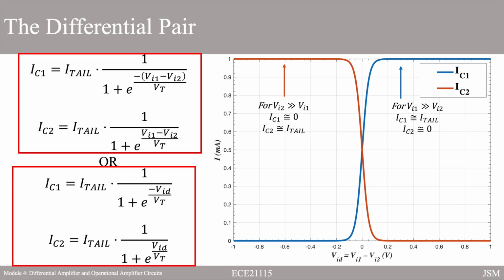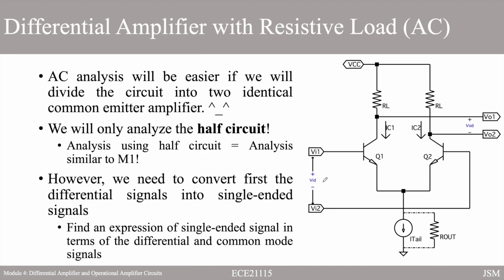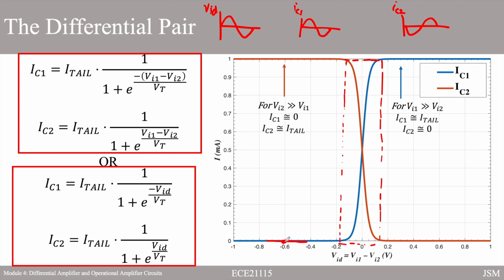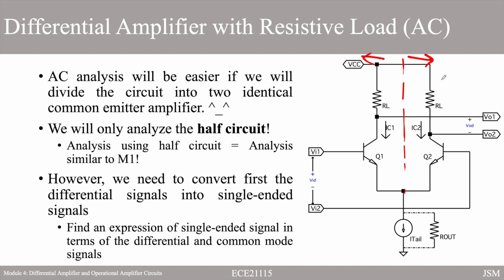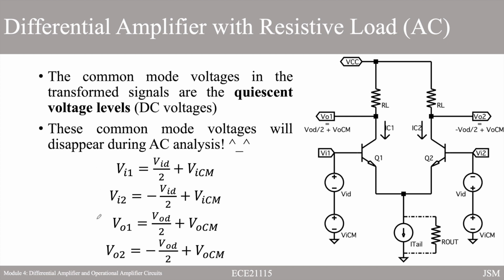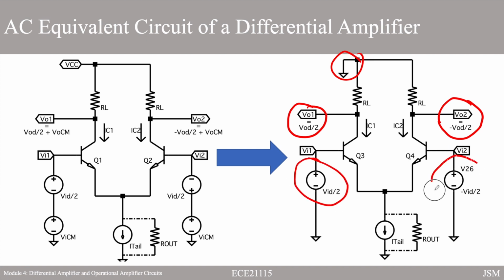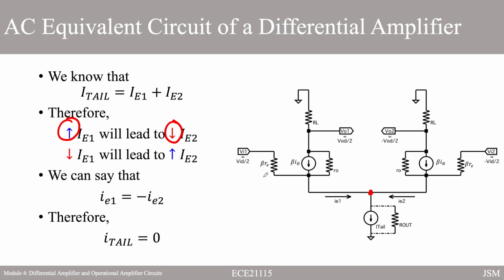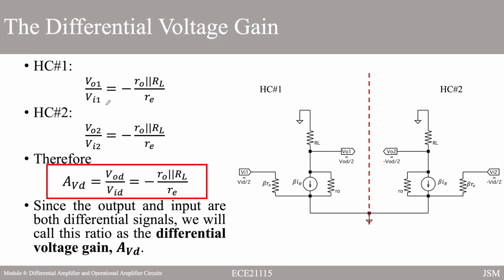ECE21115: Module 4.1.6 - The Differential Voltage Gain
In this video, we will derive the expression for the differential voltage gain of a differential output, resistive load, differential amplifier.